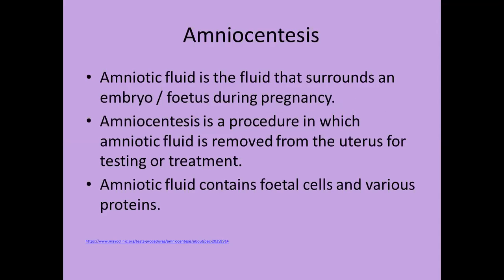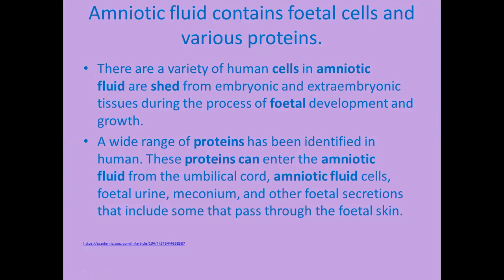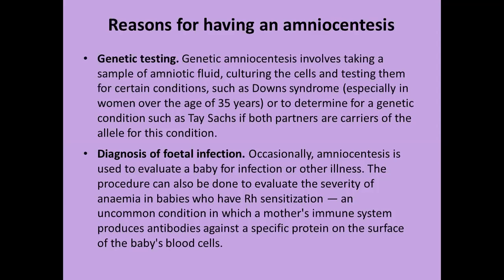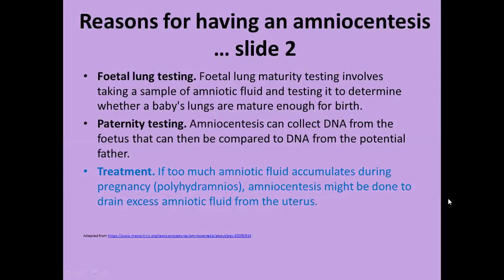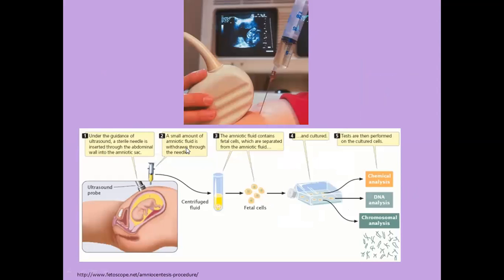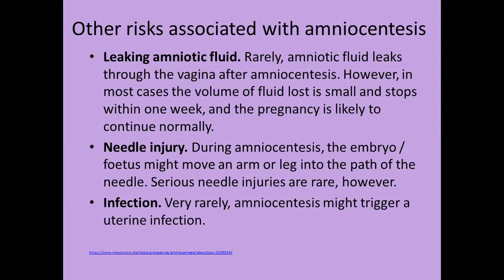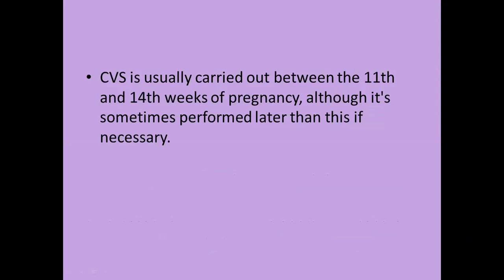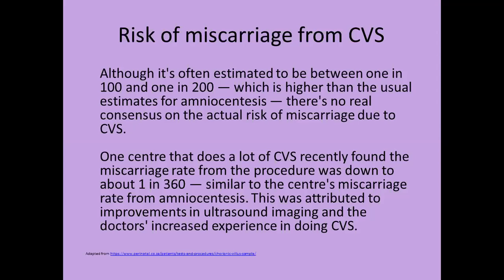2020 Gr 12 LS Lesson 11 CVS and Amniocentesis